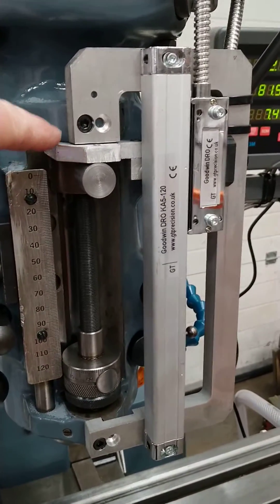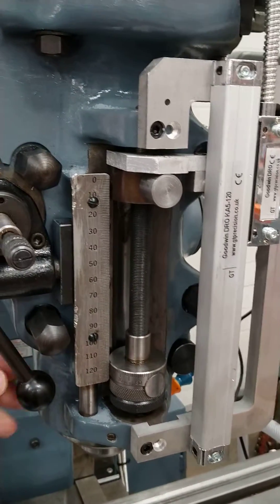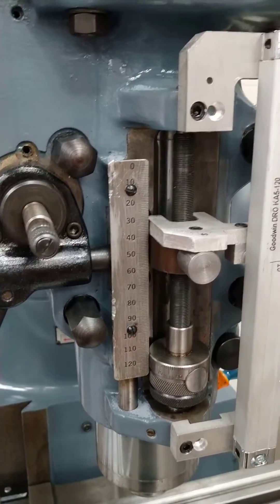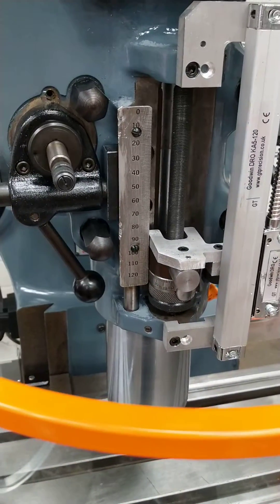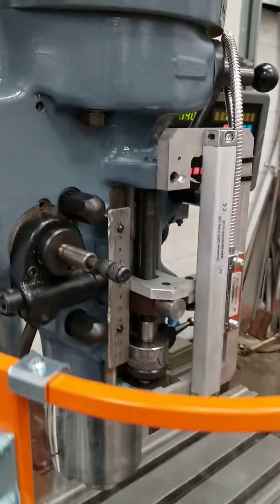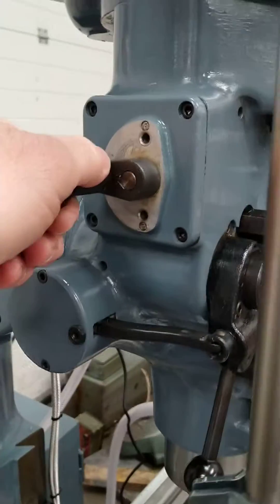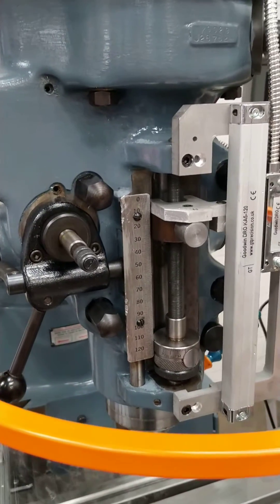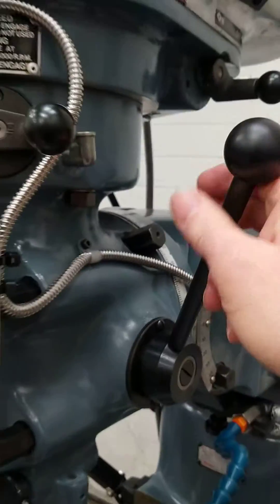Bridgeport quill operational video.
Bridgeport quill operational video - we rebuild Bridgeports and sell Digital readouts systems for more information log on to our Web sites or call Tel we are based near Liverpool 🇬🇧 ask for Darren